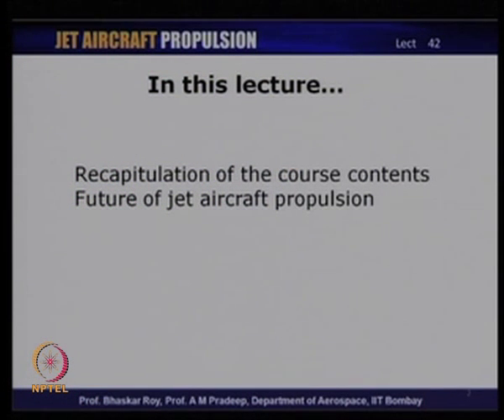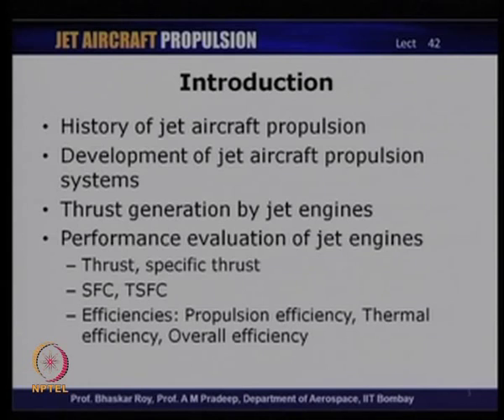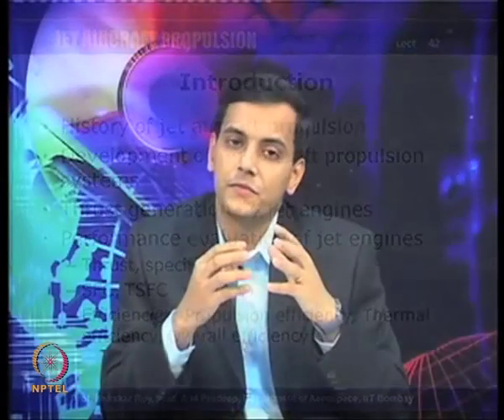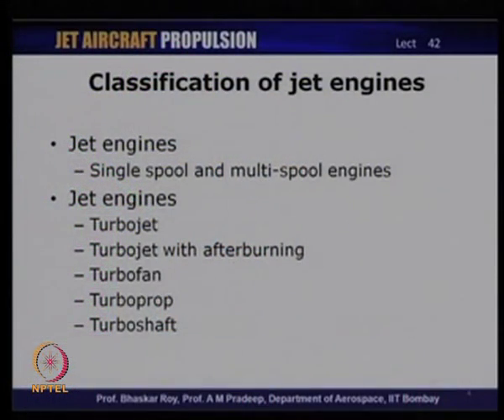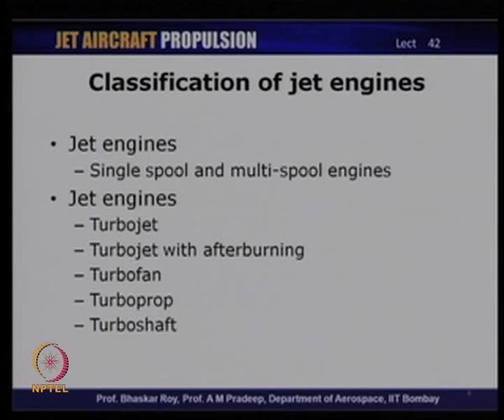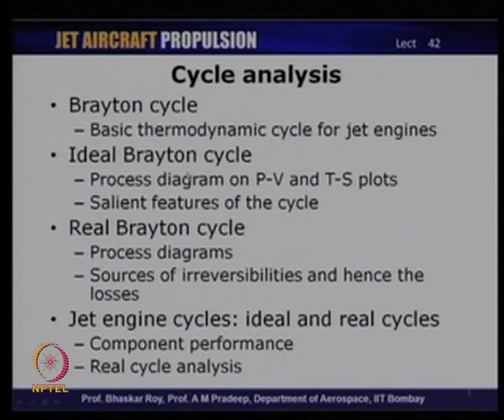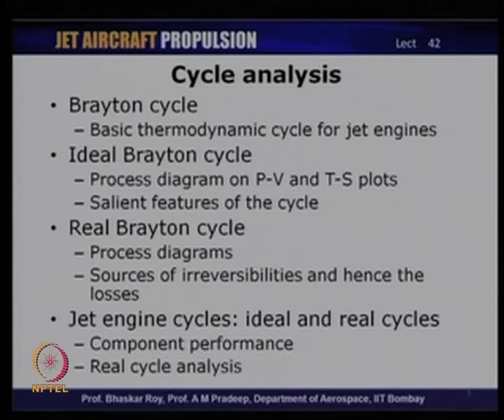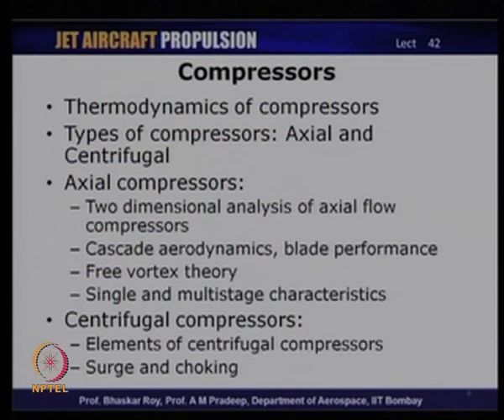Mod-22 Lec-42 Future of Aircraft Propulsion